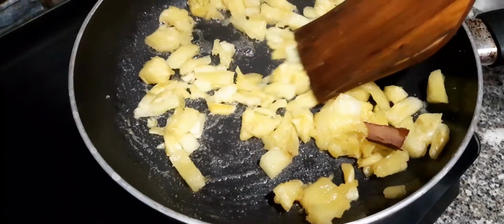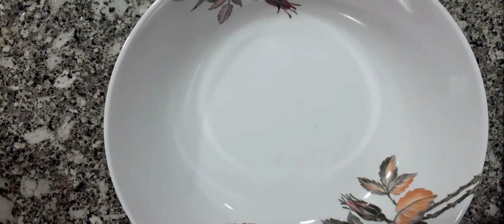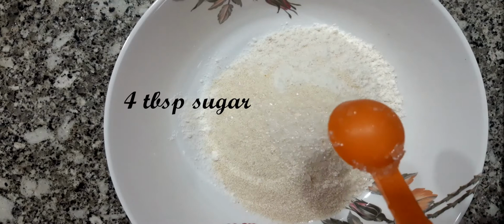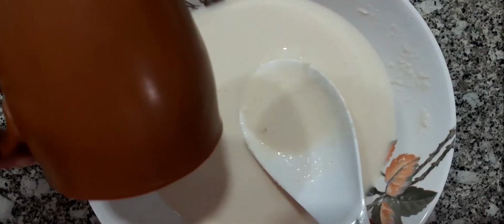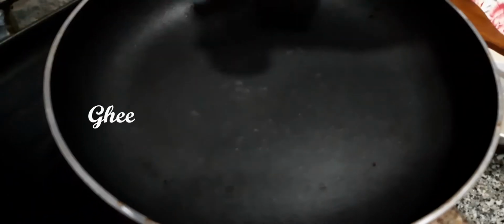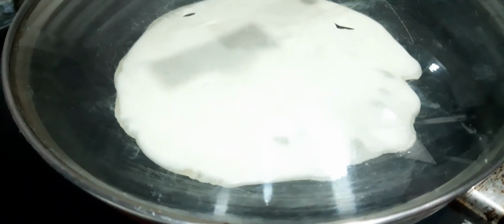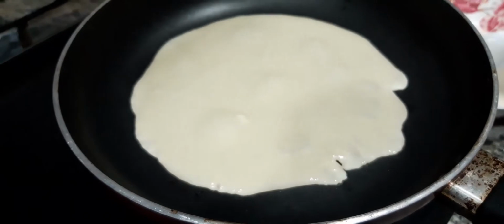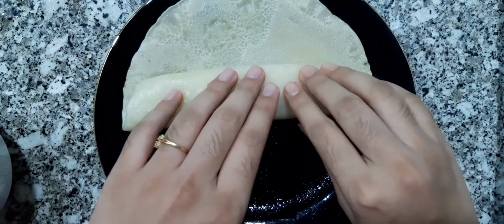PINEAPPLE PATISAPTA Recipe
Cook yummy , eat delicious and stay healthy.
Happy Cooking.